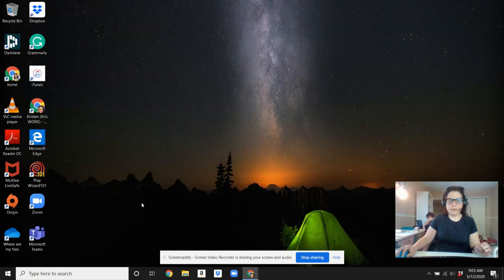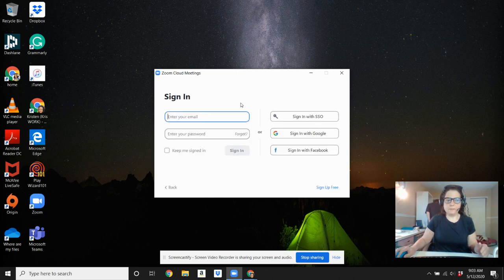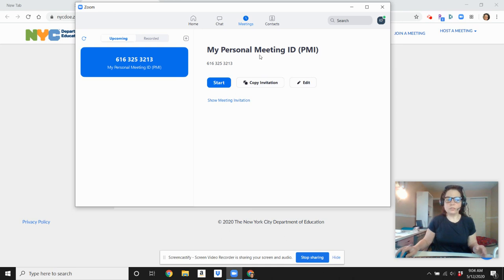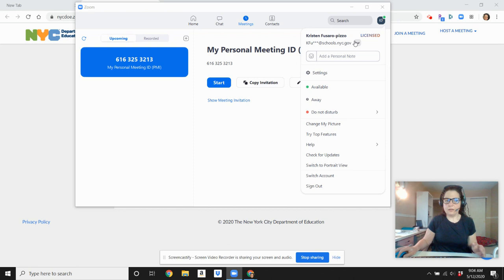How to Login to Zoom with your NYCDOE account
Login to Zoom with DOE